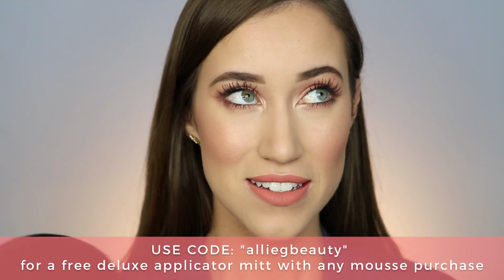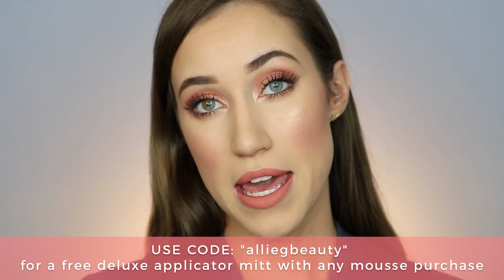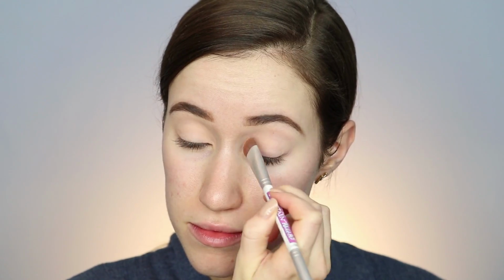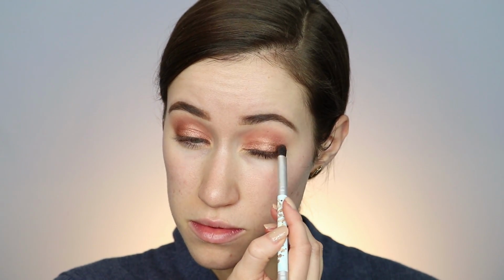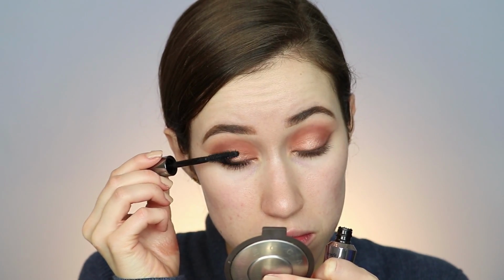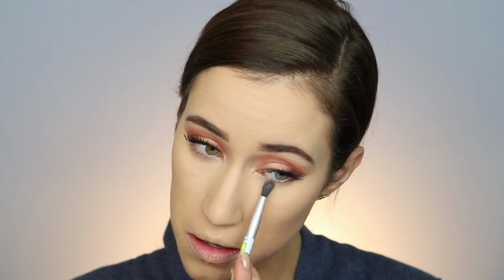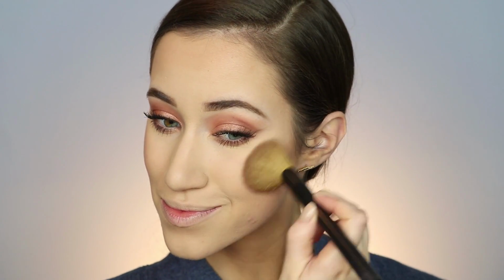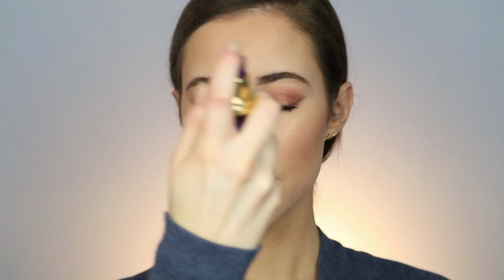BIRTHDAY GLAM 2017 | GOLDEN PEACHY GLOW MAKEUP TUTORIAL | ALLIE G BEAUTY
Hey loves! I wanted to share with you the makeup look that I did for my birthday this year! SURPRISE SURPRISE it’s another peachy look but I HAD to stay true to what I love on my b-day ;) Let me know what other looks you guys would like to see! Xoxo

USE CODE “alliegbeauty” for a FREE Deluxe Applicator Mitt with any Loving Tan Mousse Purchase :)

PRODUCTS MENTIONED:
For my Birthday Glow:

theBalm Mad Lash Mascara

Maybelline Fit Me! Matte and Poreless Foundation

Lorac Tantalizer Bronzer- No longer available :( Use any warm bronzer you have! xoxo

* Use the code "alliegbeauty" for a FREE Loving Tan Deluxe Applicator Mitt with any mousse purchase